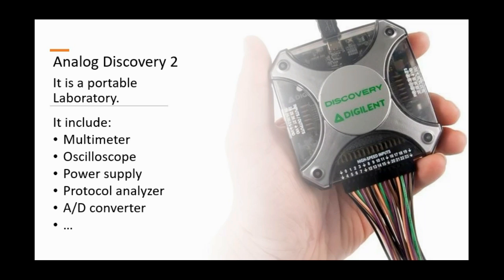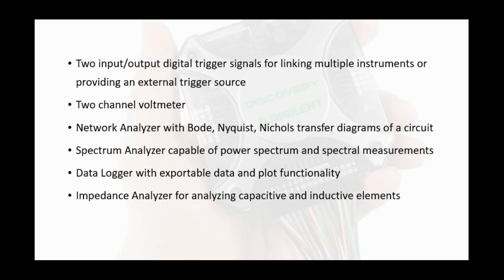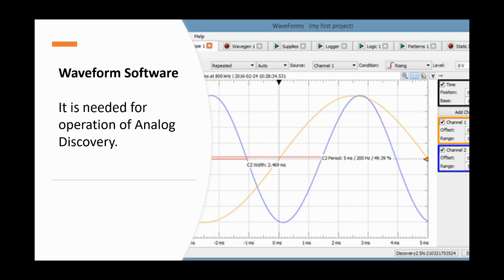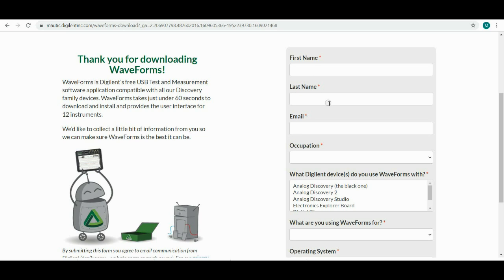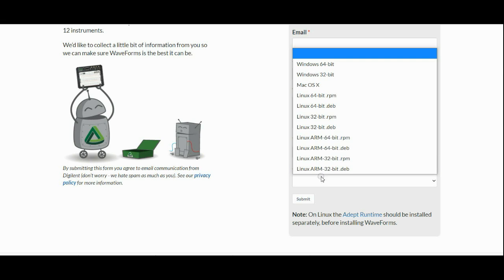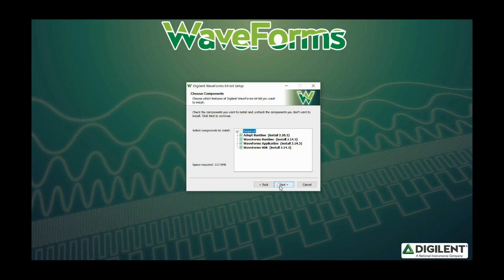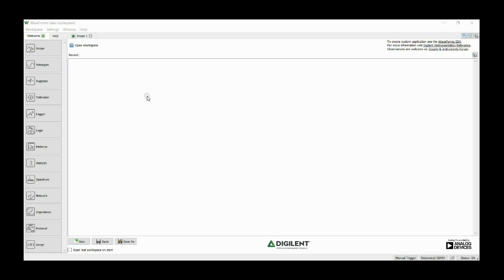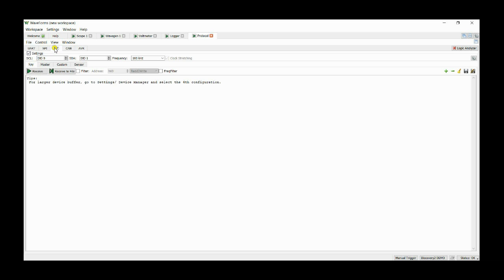Analog Discovery 2 - Your portable laboratory - Introduction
Digilent Analog Discovery 2 is a USB oscilloscope, logic analyzer, and multi-function instrument that allows users to measure, visualize, generate, record, and control mixed-signal circuits of all kinds. Developed in conjunction with Analog Devices and supported by Xilinx University Program.

Resource: Digilent
Hint: In the first of video it is written Digital Discovery instead of Analog Discovery.